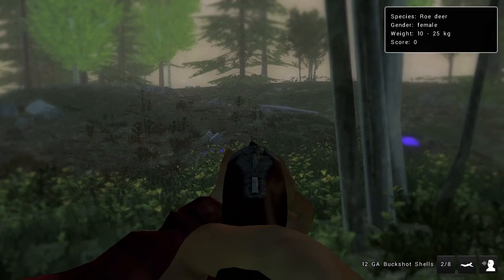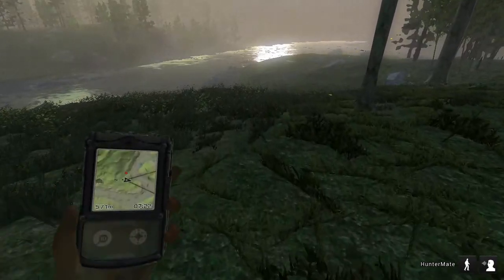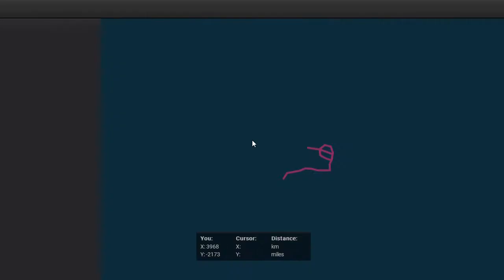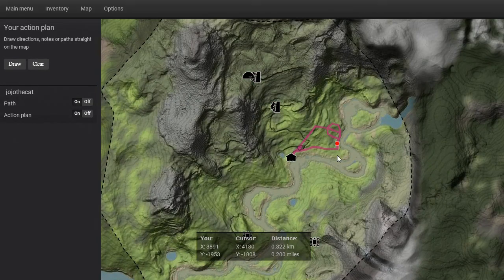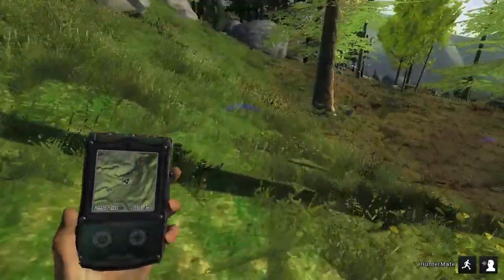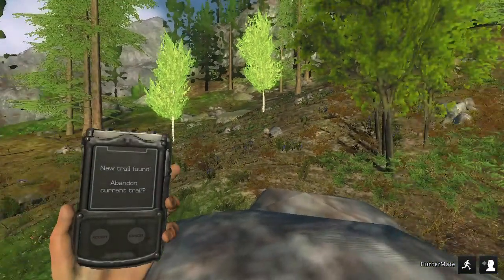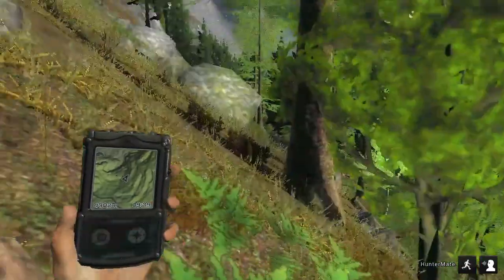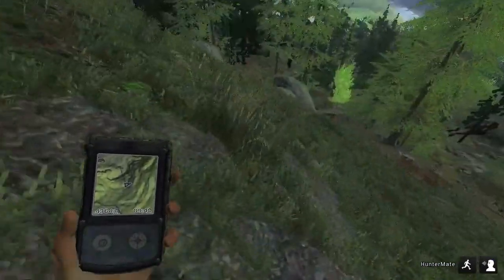ROE DEER AND RABBITS